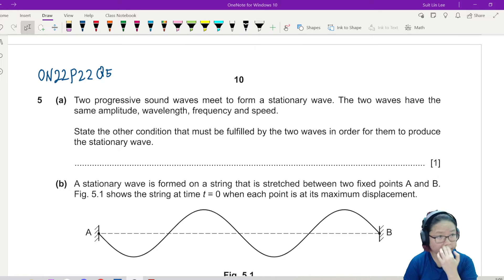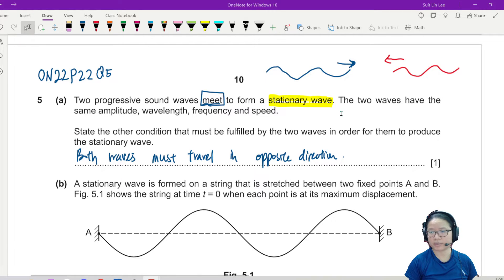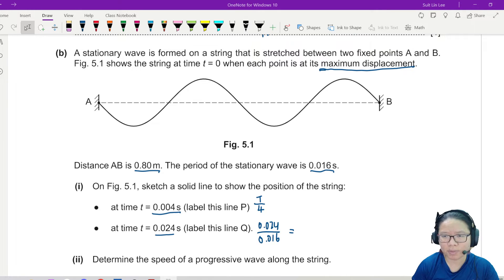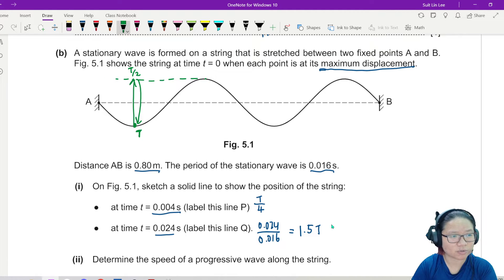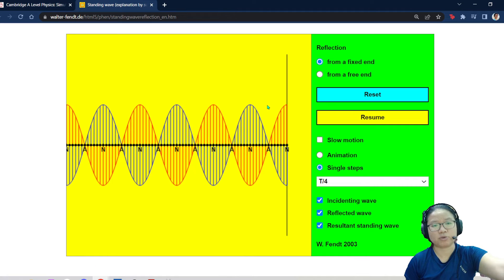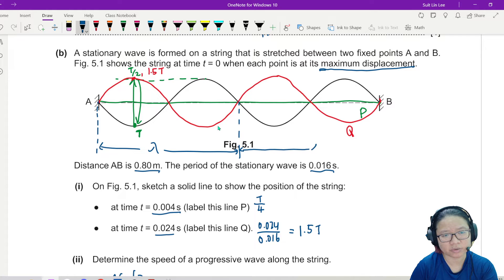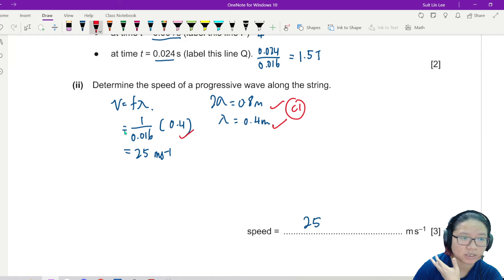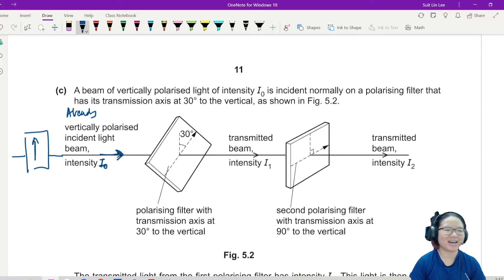ON22 P22 Q5 Double Polarization Filter | Oct/Nov 2022 | Cambridge A Level 9702 Physics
9702/22/O/N/22: (a) Two progressive sound waves meet to form a stationary wave. The two waves have the same amplitude, wavelength, frequency and speed. State the other condition that must be fulfilled by the two waves in order for them to produce the stationary wave.

(b) A stationary wave is formed on a string that is stretched between two fixed points A and B. Fig. 5.1 shows the string at time t = 0 when each point is at its maximum displacement. Distance AB is 0.80m. The period of the stationary wave is 0.016s.

(i) On Fig. 5.1, sketch a solid line to show the position of the string:
● at time t = 0.004s (label this line P)
● at time t = 0.024s (label this line Q).
(ii) Determine the speed of a progressive wave along the string.

(c) A beam of vertically polarised light of intensity I0 is incident normally on a polarising filter that has its transmission axis at 30° to the vertical, as shown in Fig. 5.2. The transmitted light from the first polarising filter has intensity I1. This light is then incident normally on a second polarising filter that has its transmission axis at 90° to the vertical. The transmitted light from the second filter has intensity I2. Calculate:
(i) the ratio I1/I0
(ii) the ratio I2/I0